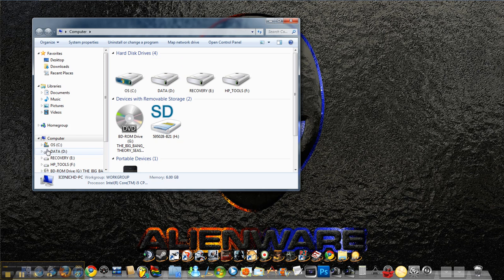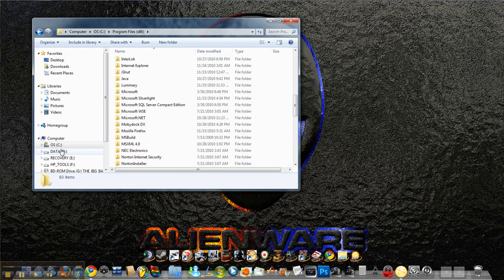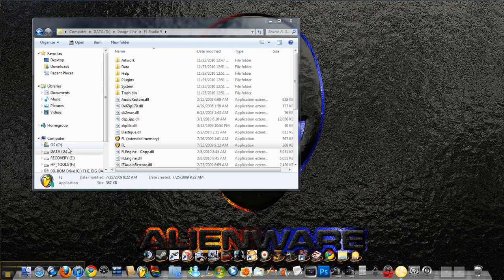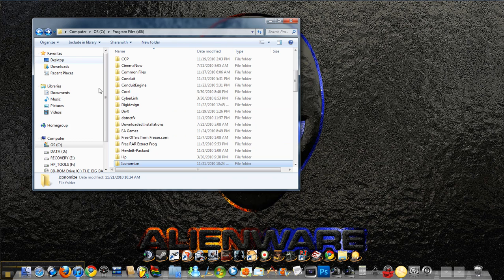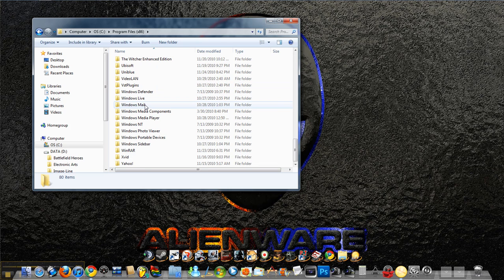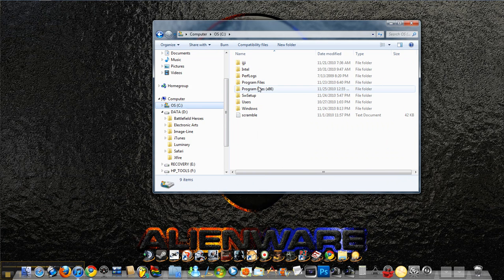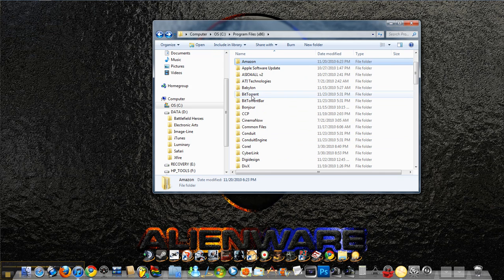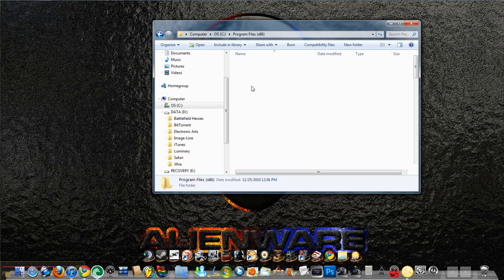How to make LOTS of SPACE on C drive SENDING TO D DRIVE any file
Its easy!